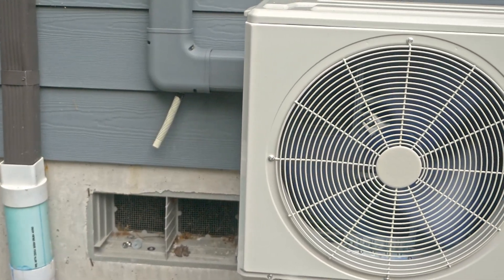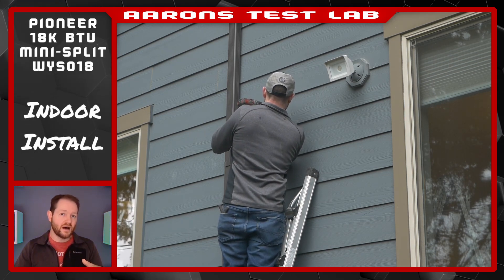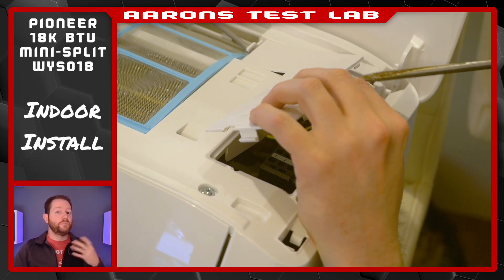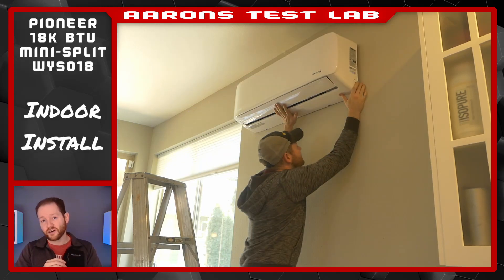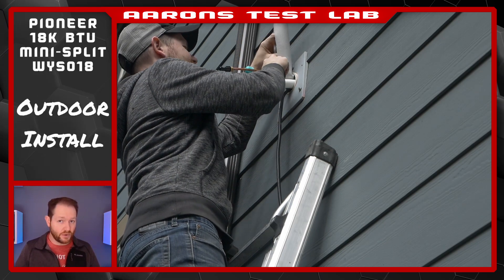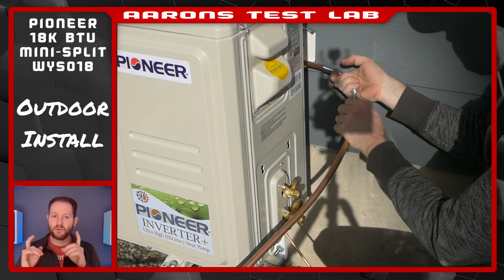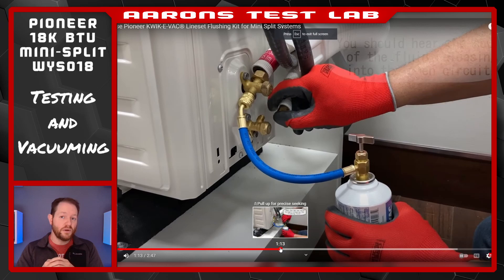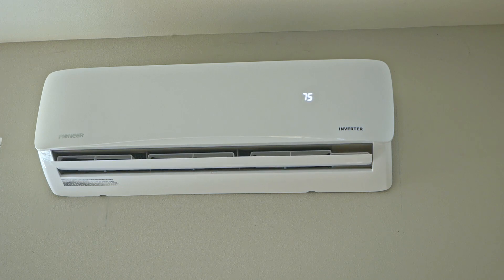Pioneer 18K BTU Mini Split: Part 2 - Installation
Today we're performing a complete install of the Pioneer Inverter+ Mini-Split heat pump, model WYS018, including pressure testing and air evacuation. This is part 2 of a 3-part series which also covers model selection and testing.

Manifold Gauges
Vacuum Pump
Flaring Tool
Tubing Cutter
Wall Bracket
Lineset Cover
Tubing Benders
Lineset Tape
Arlington LPCG50-1 Strain Relief Cord Connector

Gear Used in Filming:
Mic 1
Mic 2